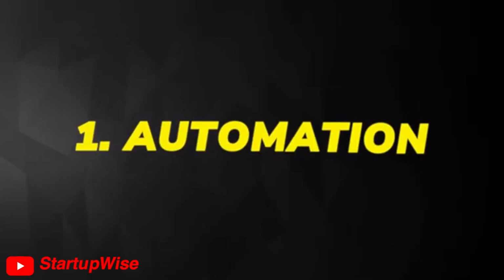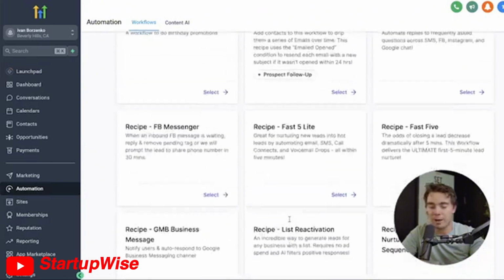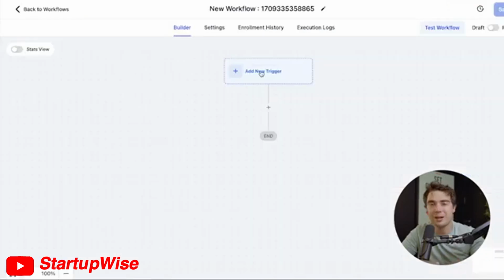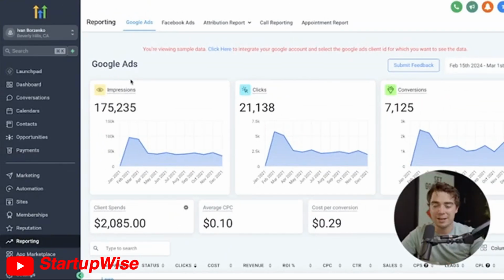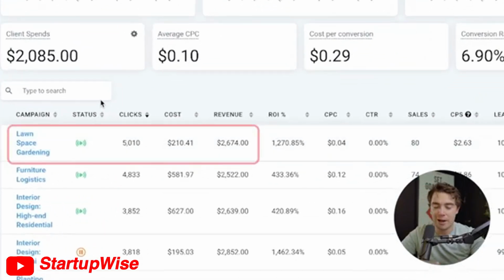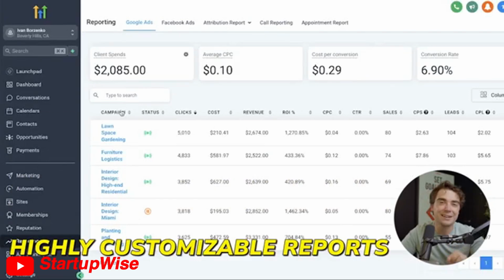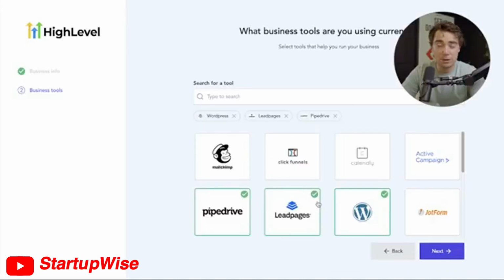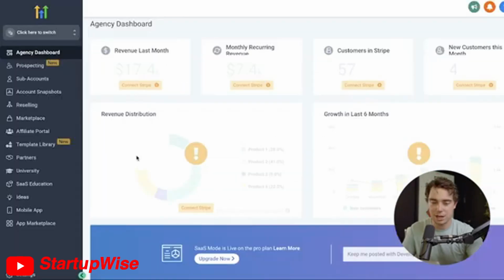GoHighLevel Overview: Features, Benefits, and How to Get Started!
Curious about GoHighLevel and how it can transform your business? Whether you’re an agency owner looking to white-label software or a business searching for a complete CRM solution, GoHighLevel has you covered. In this video, we’ll explore its top features, benefits, and how to get started with a free 14-day trial.